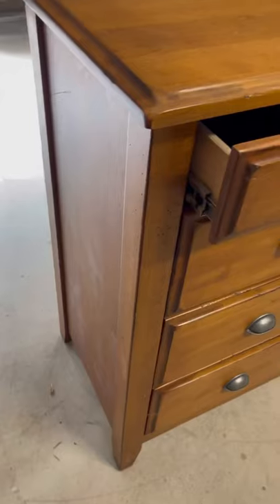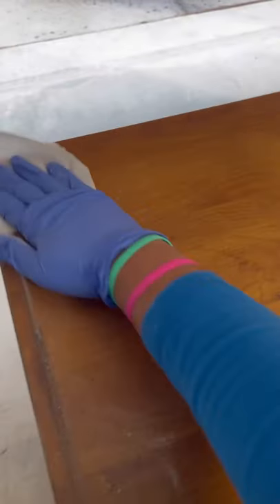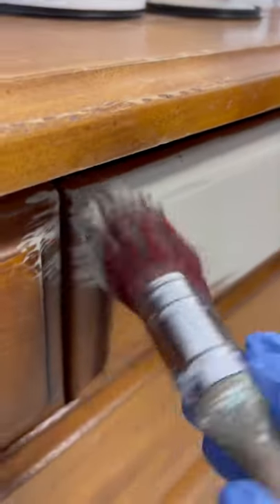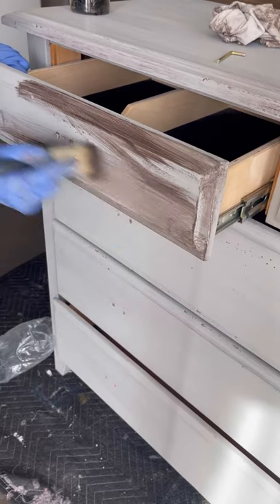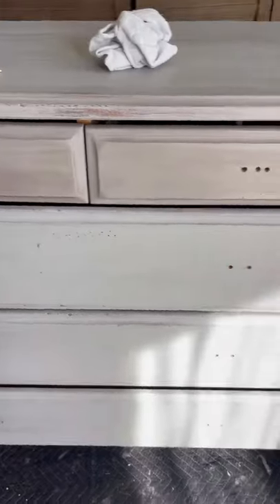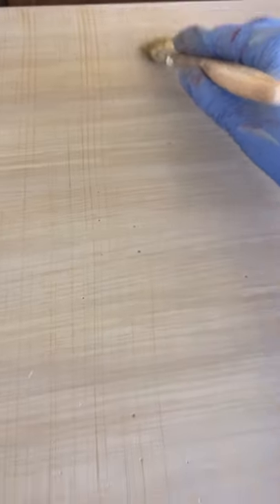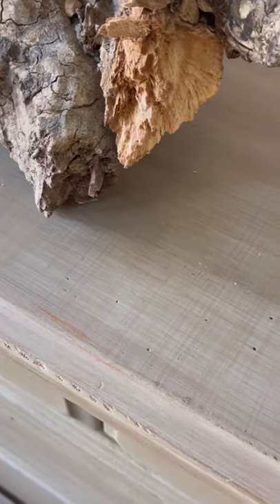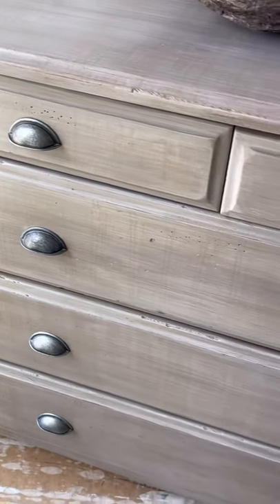Dresser update in Restoration Hardware look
In this video, I am going to show you how to achieve restoration hardware look using chalk paints and wax. This piece is a part of my clients bedroom furniture that I am working on currently and it was needing an update. I am using the color smoke for the first time and I love the look it created on this dresser.

You can follow me for daily Inspiration and updates —

You can buy my available inventory here 👇🏻

Products used:
Paint- mudpaint smoke & pebble
Black wax
Mud paints Clear coat